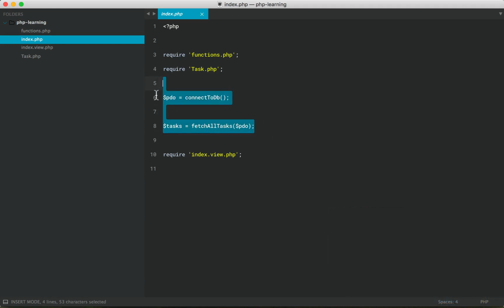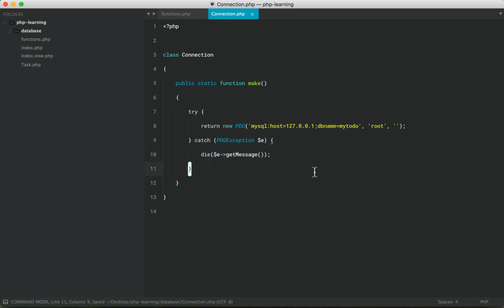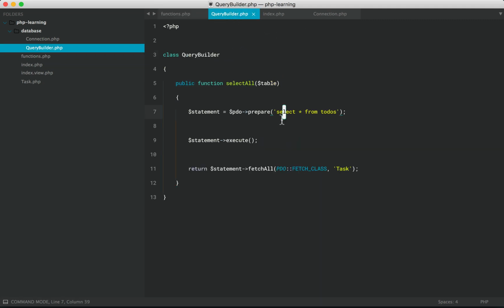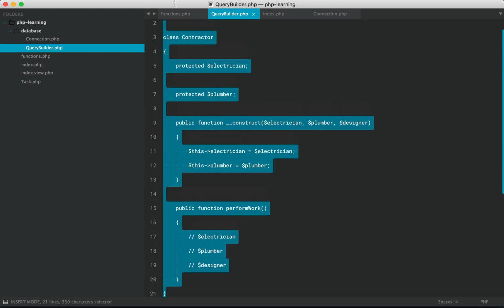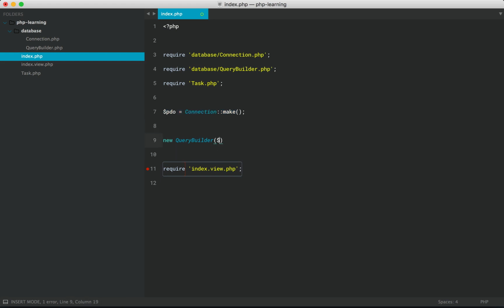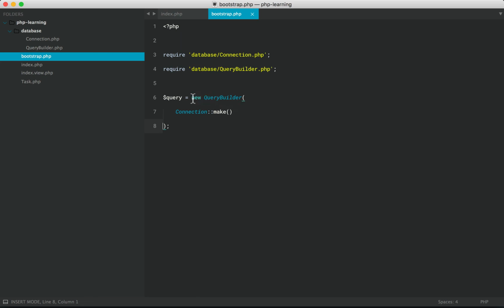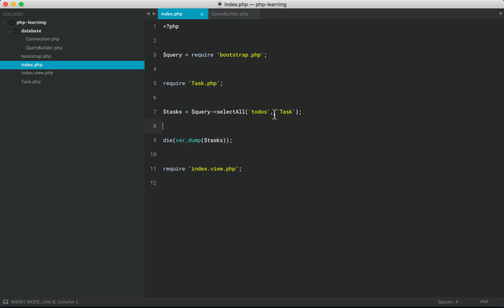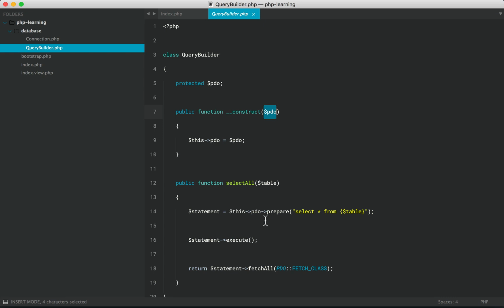14 PDO Refactoring